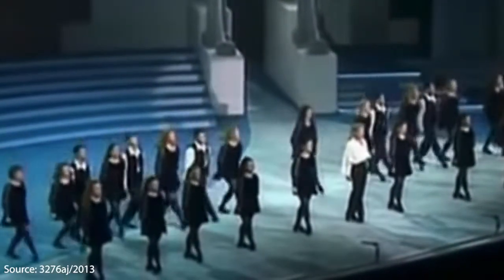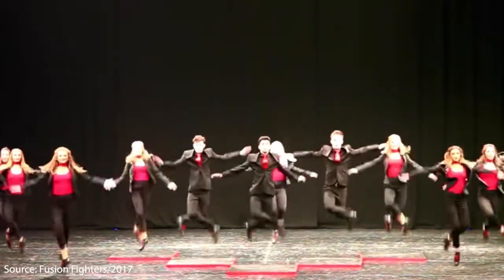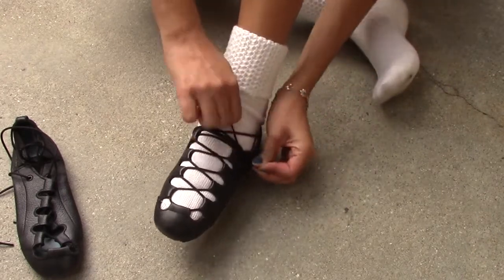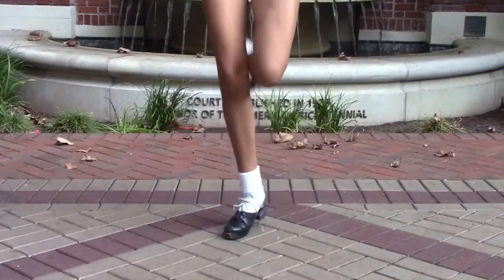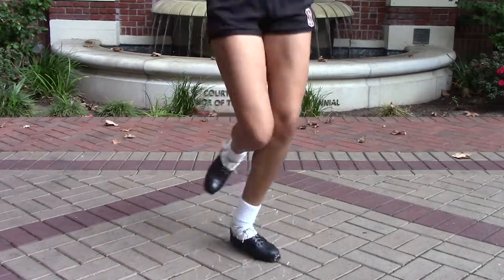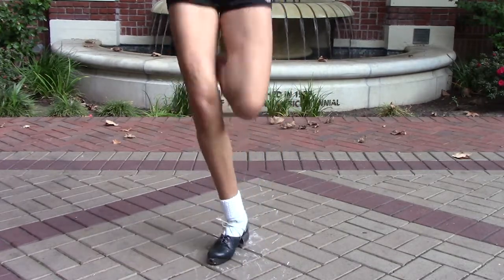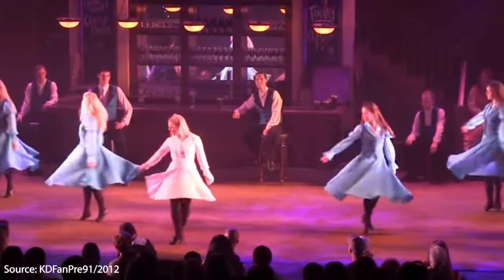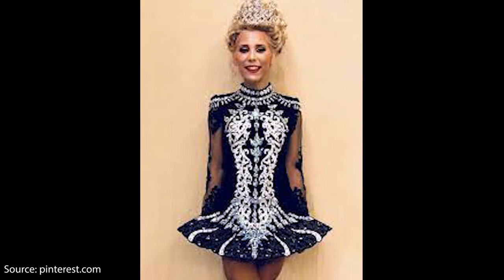Irish Dance Video-- Capstone 2021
Music by Kathleen and Dom Lavin. I own no rights to the music!